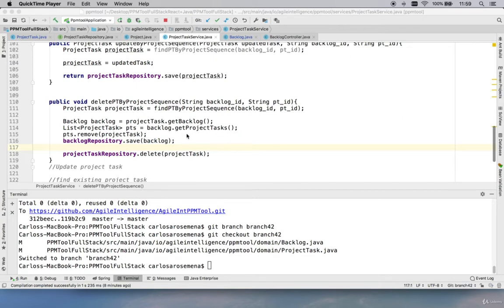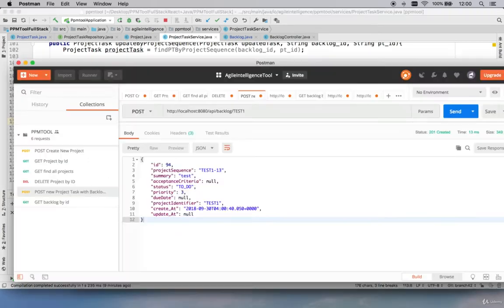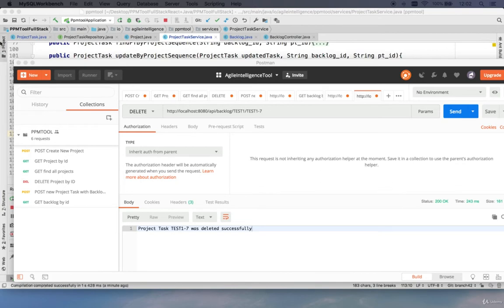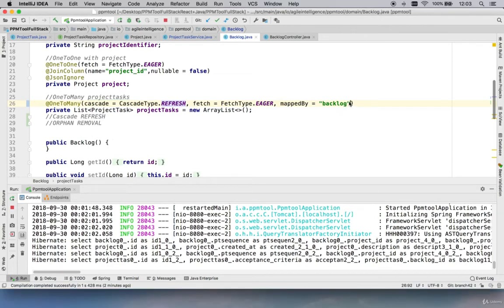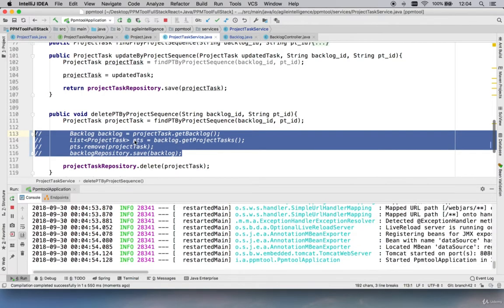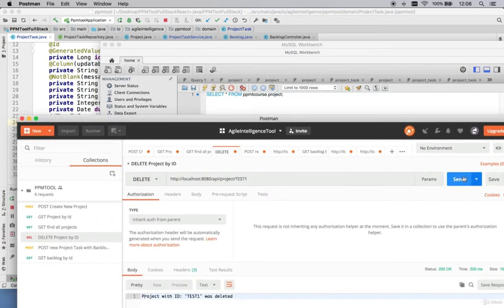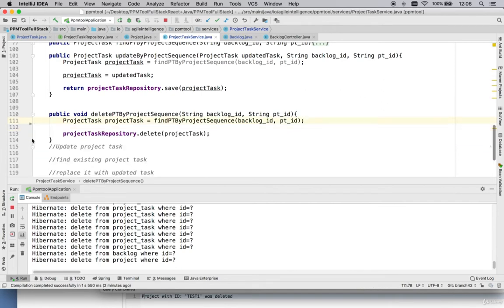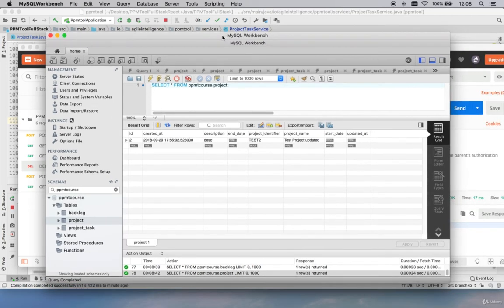55 Bug Fix Delete Operation, improved backlogproject task rel Branch 42